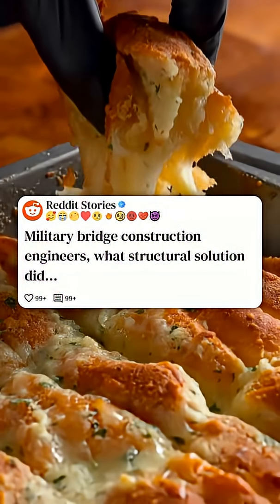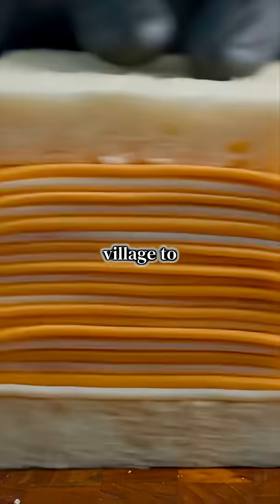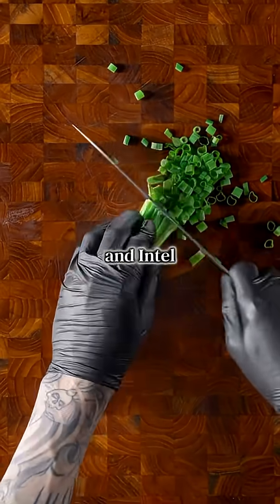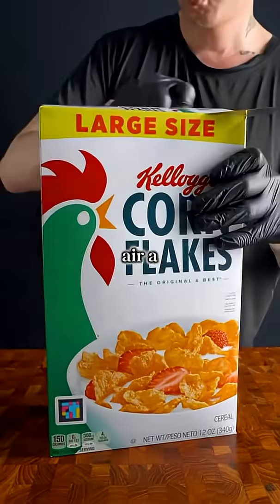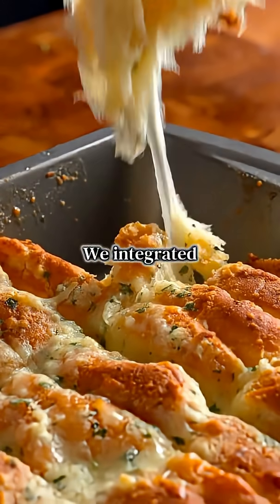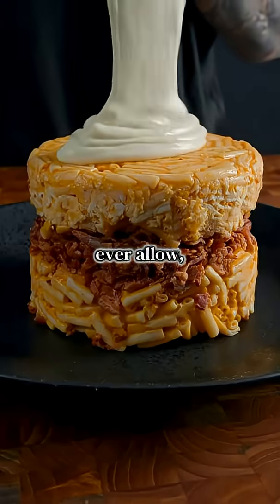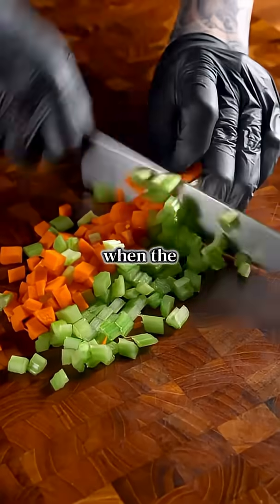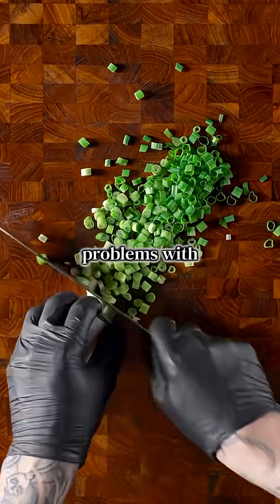Military bridge construction engineers, what structural solution did you do that was reddit